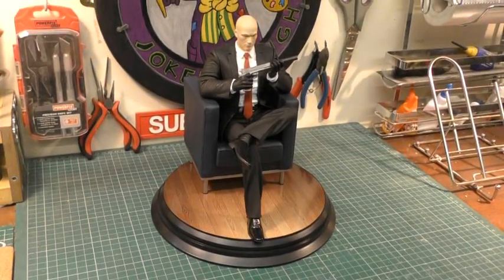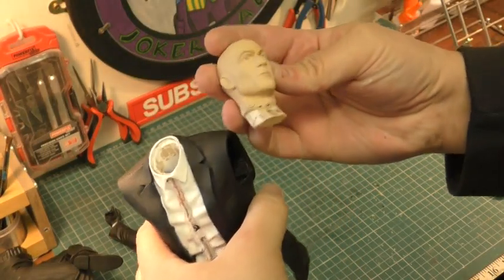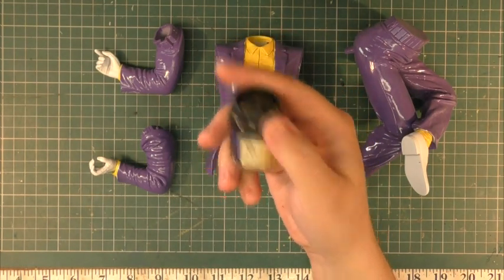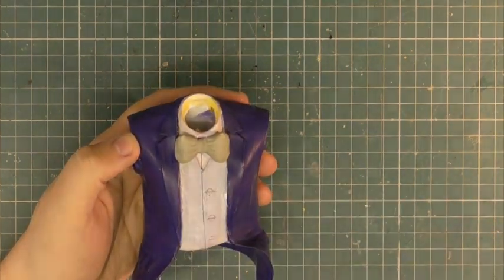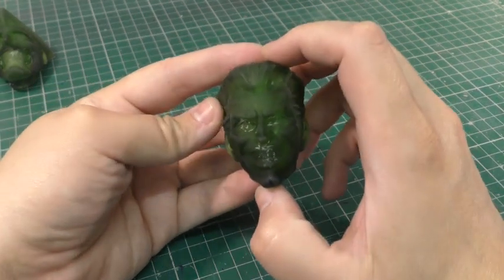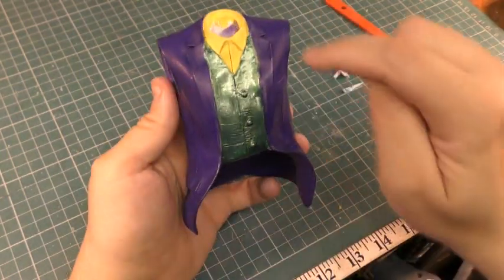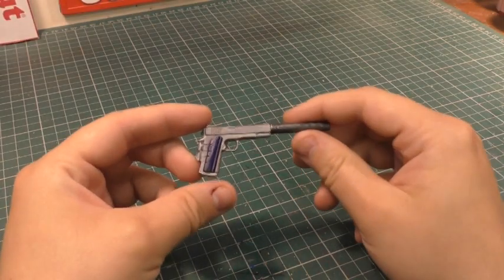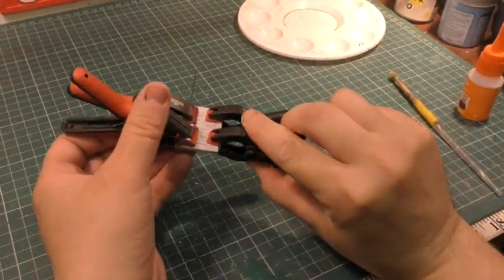Joker On Throne Custom Made Diorama Part 1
This is part 1 of my custom made diorama of the clown prince of crime the Joker.

Timestamps:

00:00 Video Intro
00:32 Explaining the Build
02:07 The Build
33:38 Video Exit